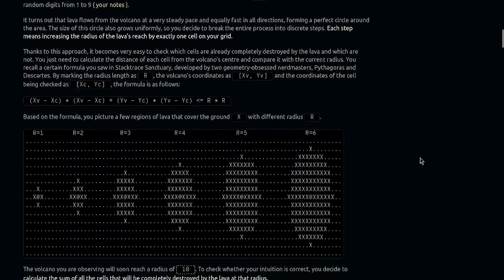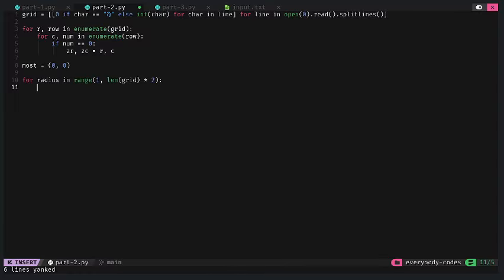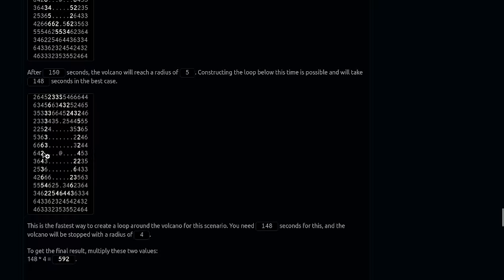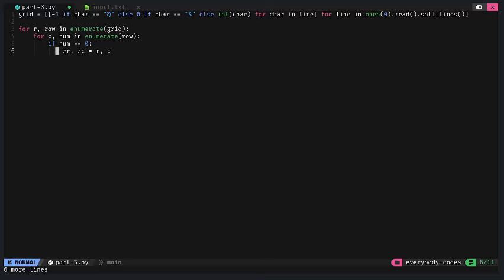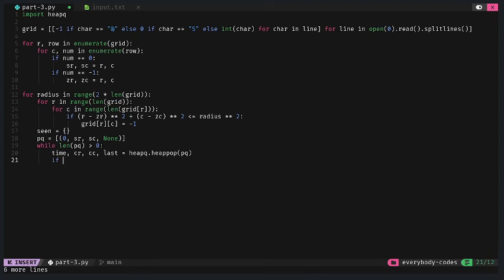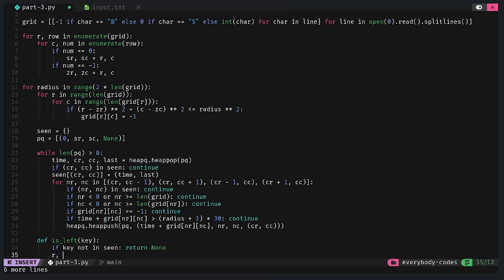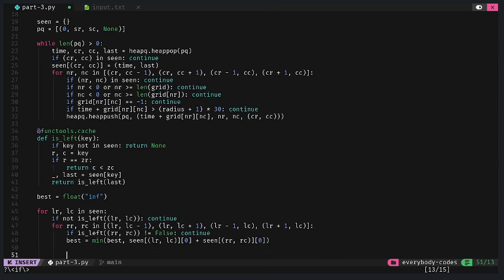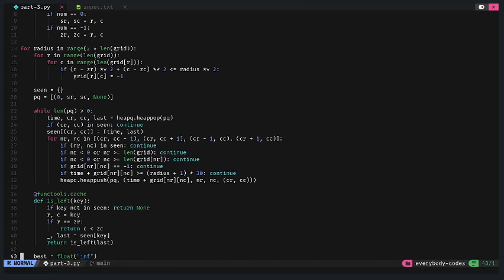everybody.codes 2025 — quest 17 "deadline-driven development"